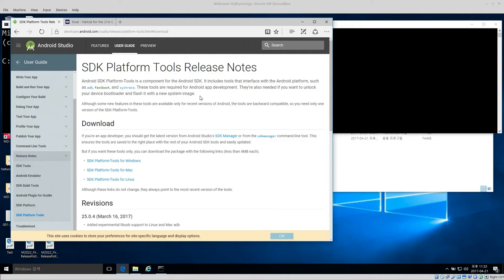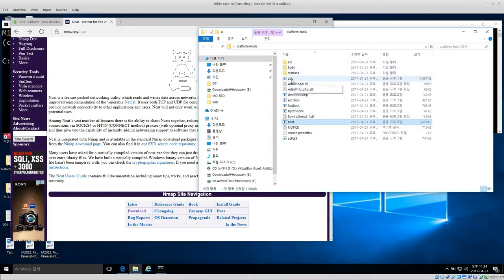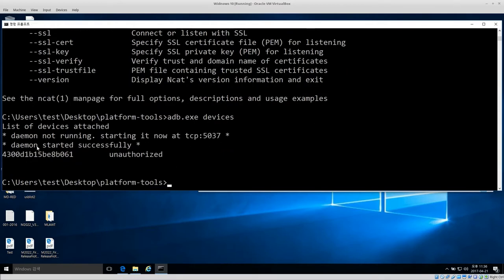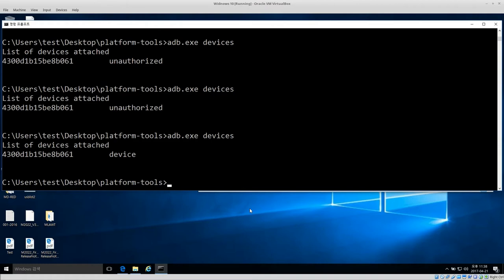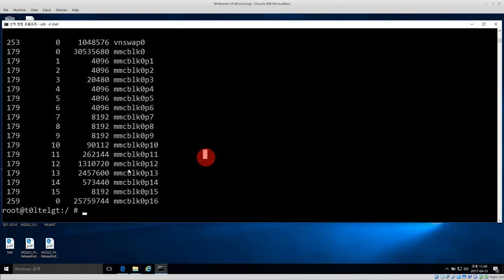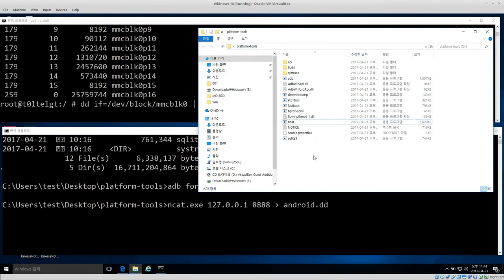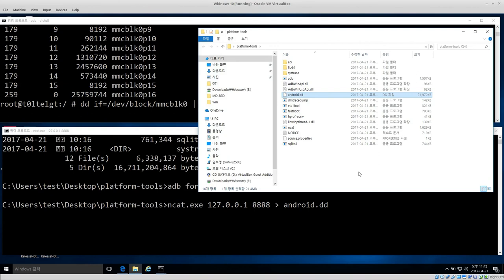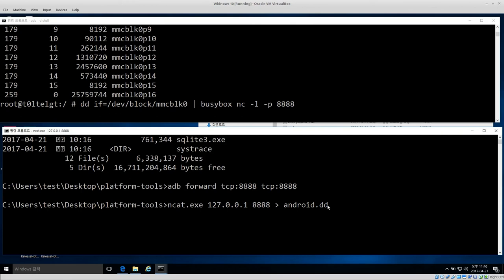[Windows] Android Acquisition using ADB, root, ncat and DD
In this video we acquire an android smartphone (Samsung Note II) using Android Debug Bridge (ADB), ncat and dd using a Windows forensic workstation. The system I am using is Windows 10. On the "forensic workstation" you will need ADB and netcat installed.

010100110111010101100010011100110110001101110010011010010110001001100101